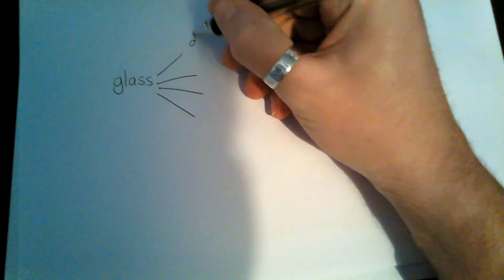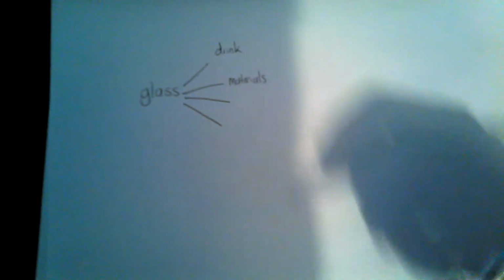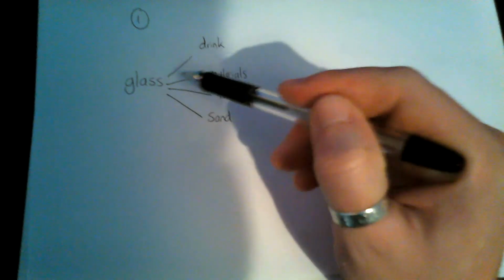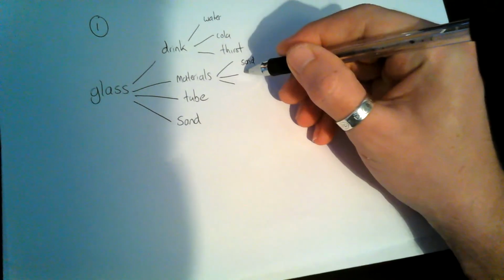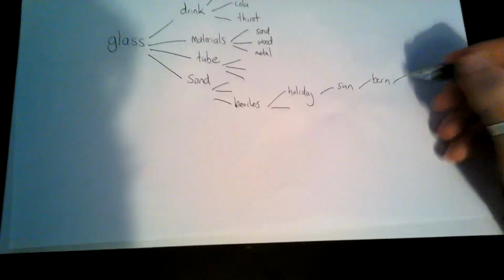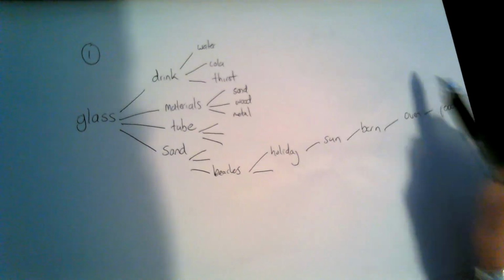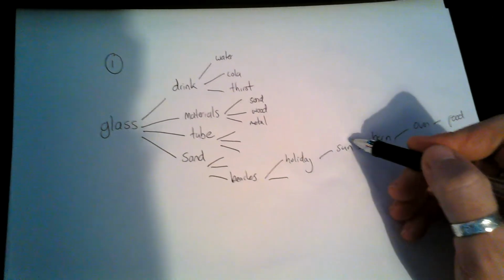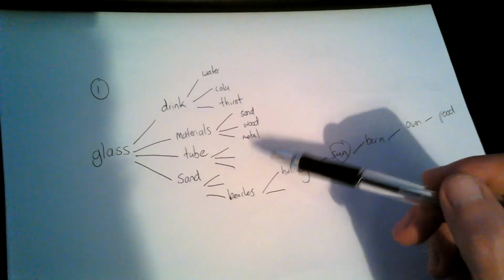Low Latent Inhibition - Human thought association by Dale Webb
The third video released in relation to the Low Latent Inhibition Resource and Discovery Centre. This video explains how it's possible to gain a greater understanding of how people think through building human thought association maps, and also how you can influence those around you by utilising the stimuli in your immediate environment.

Please feel free to post any questions you wish me to answer in future videos with regards low latent inhibition and I will do my best to respond.

All the best, Dale.